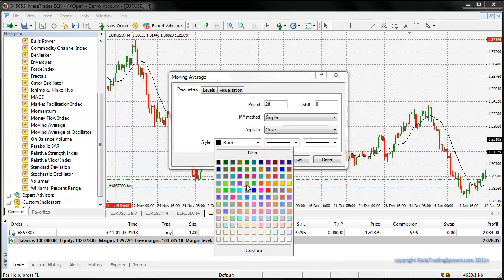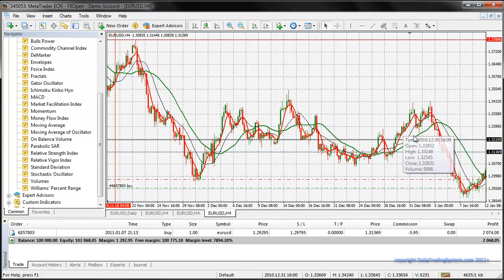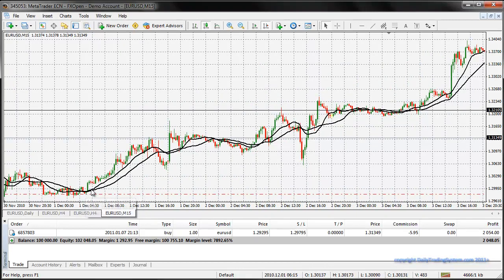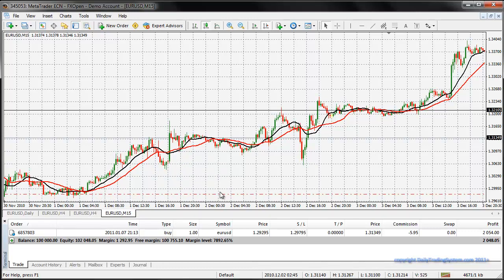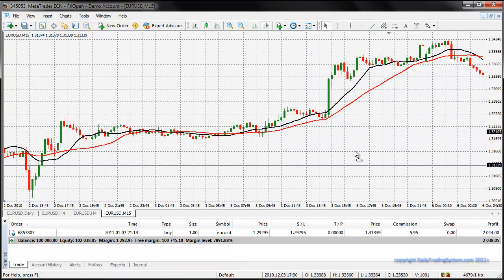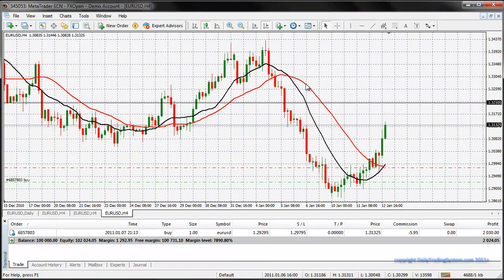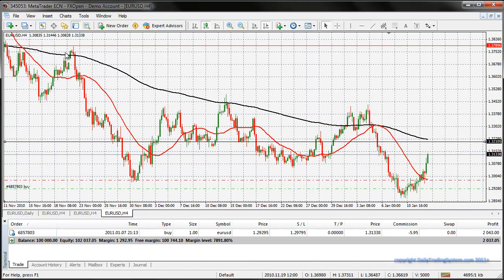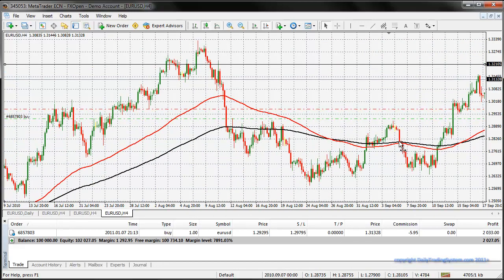How to use the Moving Averages - Oscillator Analysis - [Elite Day Trading Academy]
[Elite Day Trading Academy] How to use the Moving Averages - Oscillator Analysis